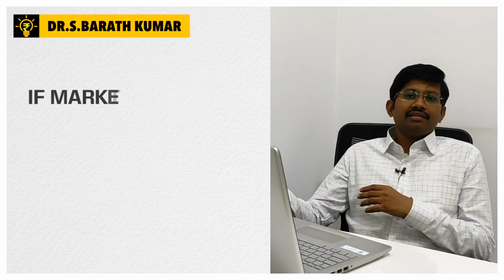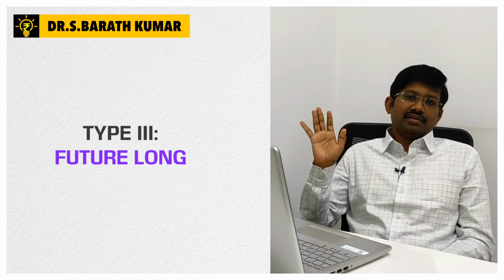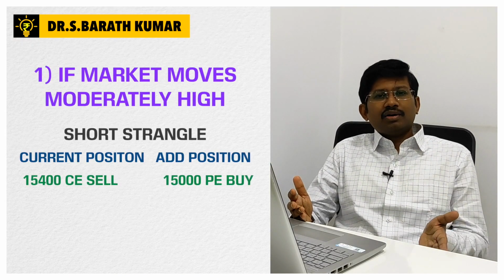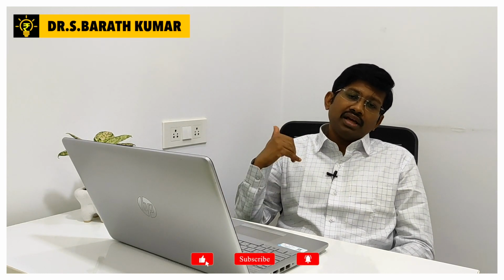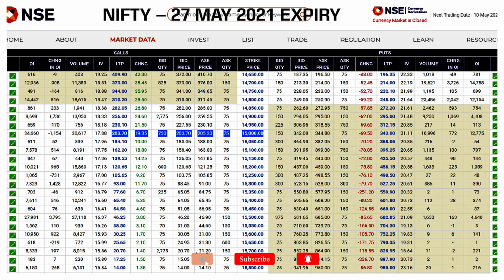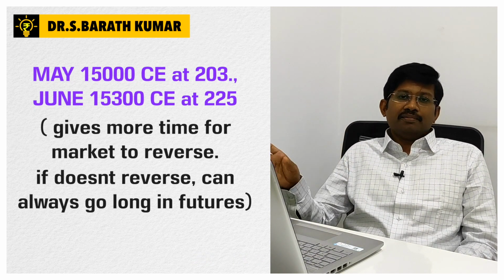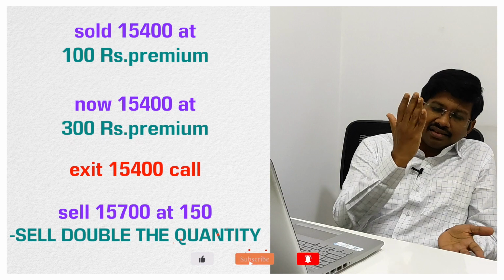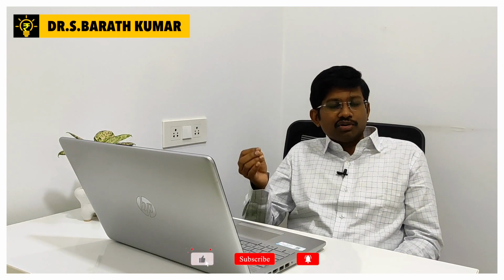SOLD CALL OPTION IN LOSS - ADJUSTMENTS - | ENGLISH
This video is my first initiative in English version since I have been getting many requests from my subscribers.  Simple explanation is given as to how the sold call option losses can be adjusted using simple adjustment strategies. A brief explanation is given about Martingale option Strategy.